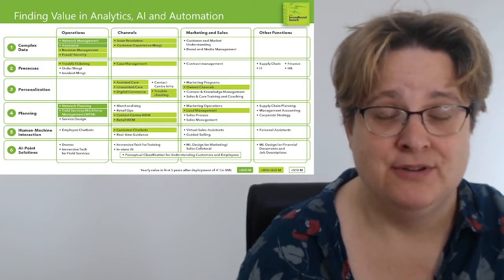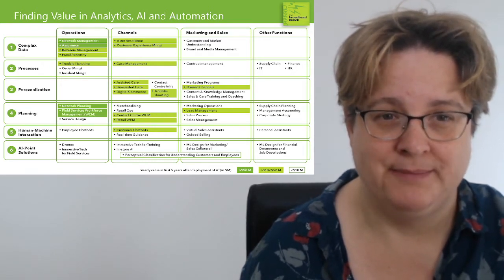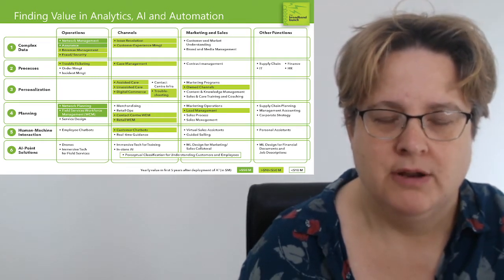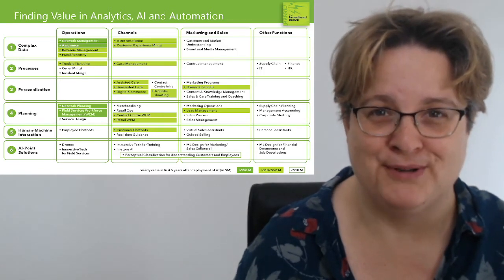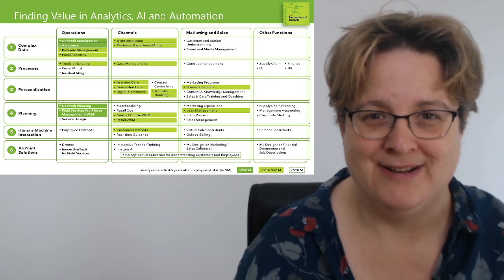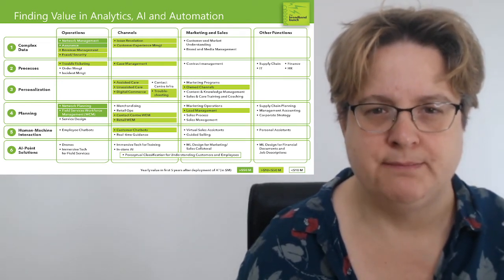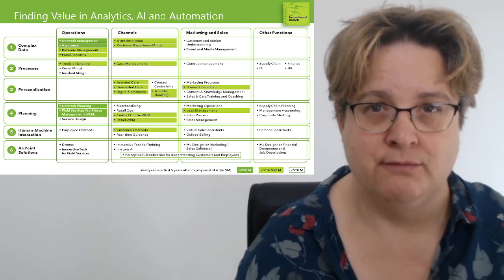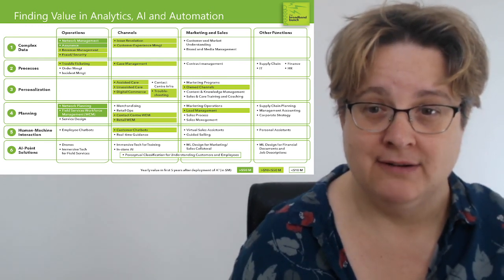What’s the Value of Analytics, AI and Automation for Telcos?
In this 5-minute insight video, analyst Charlotte Patrick shares the value of analytics, AI, and automation (A3) projects for digital service providers.  She offers insight into the financial impact on revenue and Capex/Opex for an average telco.